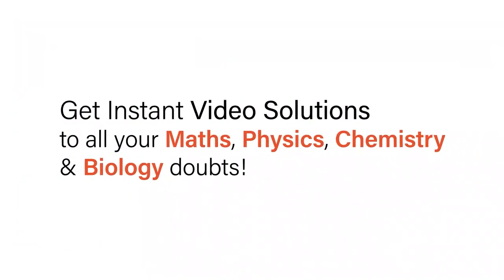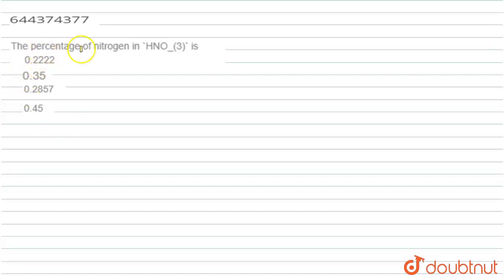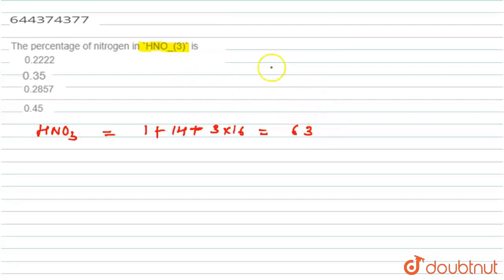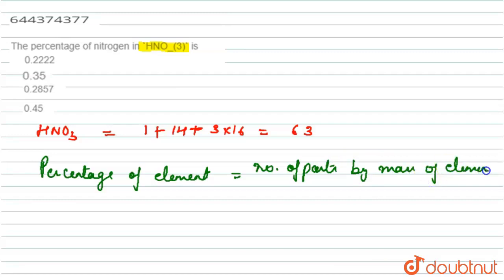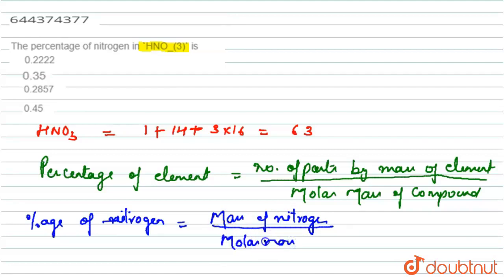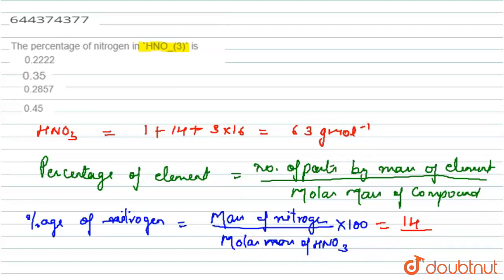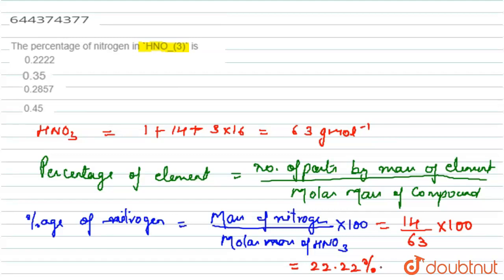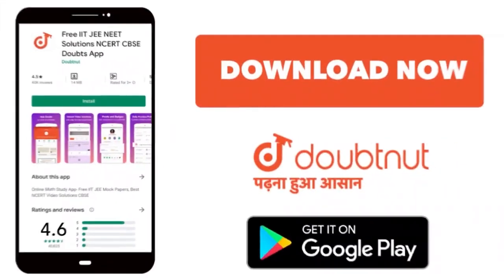The percentage of nitrogen in HNO_(3) is | 12 | SOME BASIC CONCEPT OF CHEMISTRY | A...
The percentage of nitrogen in HNO_(3) is
Class: 12
Subject: CHEMISTRY
Chapter: SOME BASIC CONCEPT OF CHEMISTRY
Board:IIT JEE

👉 Have Any Query? Ask Us.